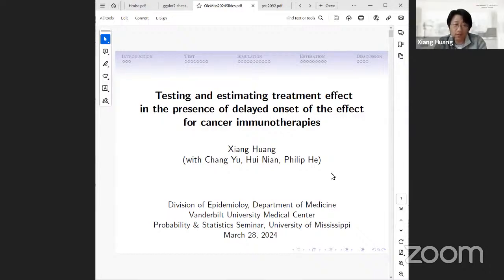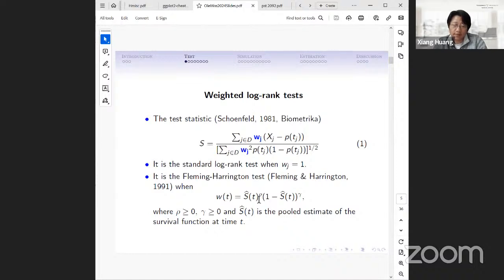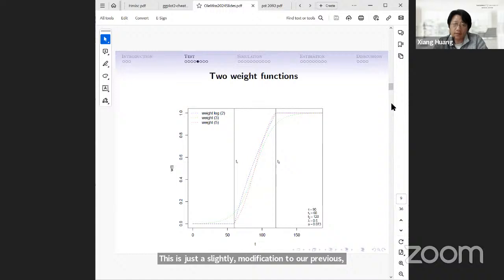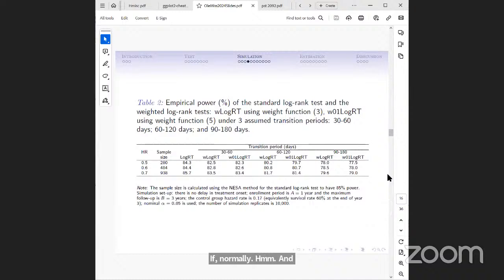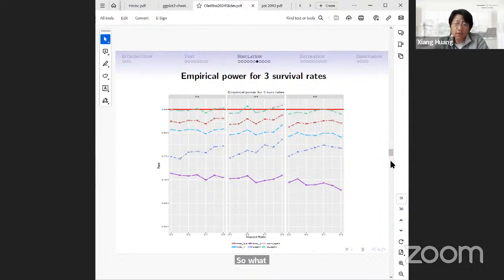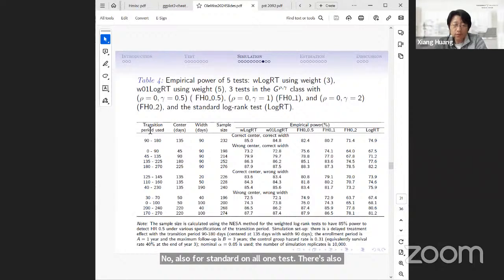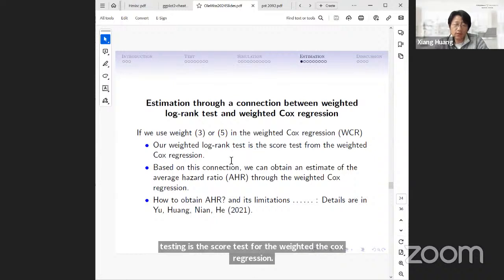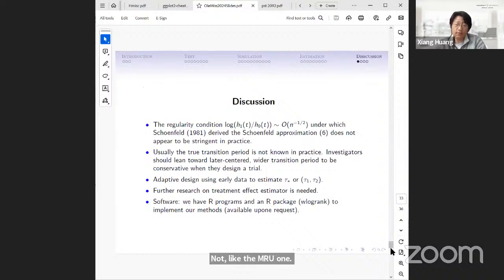Statistics Seminar Dr Xuang